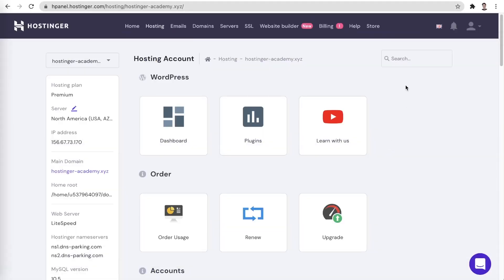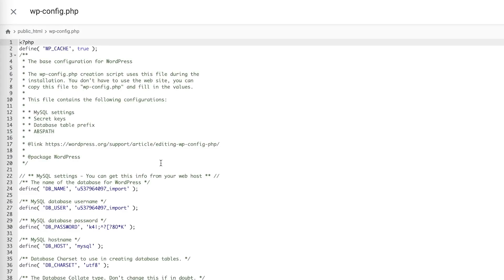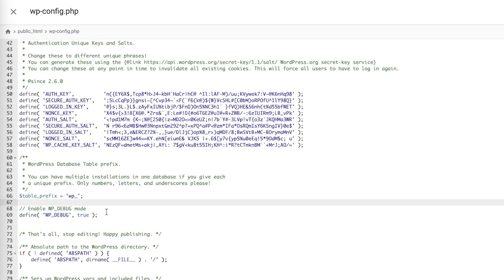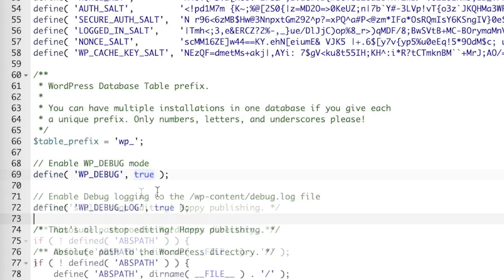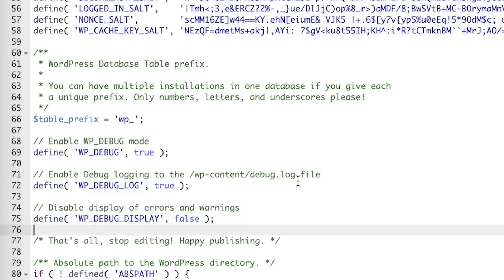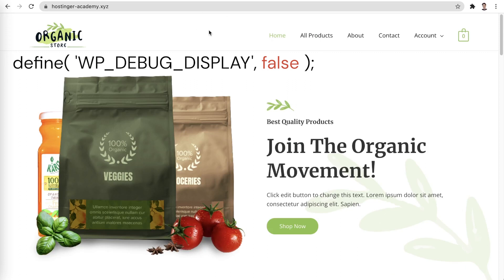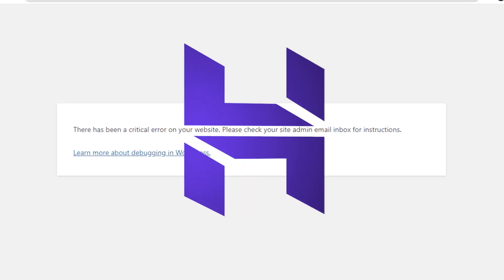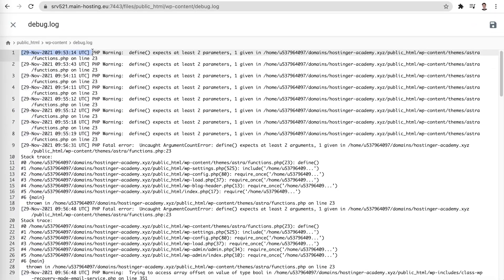How to Check Your WordPress Error Log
Learn how to check your WordPress error log to identify issues on your site. Start your WordPress website with Hostinger web hosting

If your WordPress website has run into a critical error, checking the error logs is the best way of getting it all sorted out. Follow our tutorial to find out how to check your WordPress error log and fix your site’s issues right away.
📌 Handy links

⭐Follow Us⭐

🕒 Timestamps
00:00 - Introduction
00:21 - Enabling Error Logging
01:29 - Finding the Error Log File
01:50 - Outro

Understanding how to check the WordPress error log will help you fix any critical issues as soon as possible. Follow this step-by-step guide to check your error log on WordPress:

🟣 Enable Error Logging

Open a file manager or FTP client to access the site’s files. Open the wp-config.php file and find a line that says “That's all, stop editing! Happy publishing.”

define( 'WP_DEBUG', true );

Your WordPress config file might already have this line – make sure it says “true” instead of false.

Then, add:

define( 'WP_DEBUG_LOG', true );

To disable the display of errors and warnings on your homepage, add the following line of code:

define( 'WP_DEBUG_DISPLAY', false );

🟣 Find the Error Log File

Now, if your website encounters an error, it will be logged in the debug.log file, located in the wp-content directory. There, you’ll be able to see information about the error, including when it occurred.

So, that’s how to check your WordPress error log, which will be helpful for identifying and fixing any website errors right away.